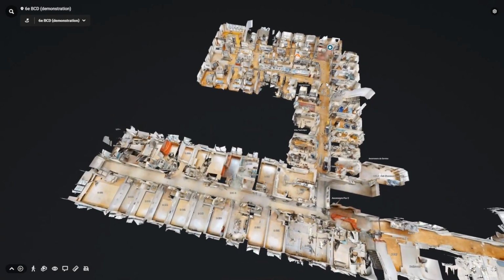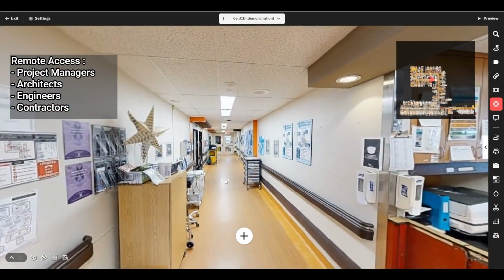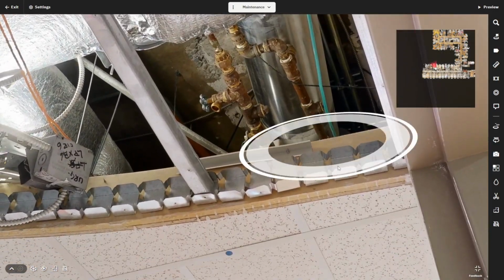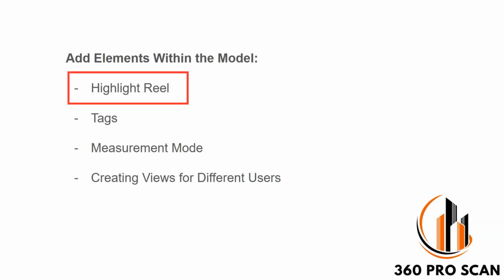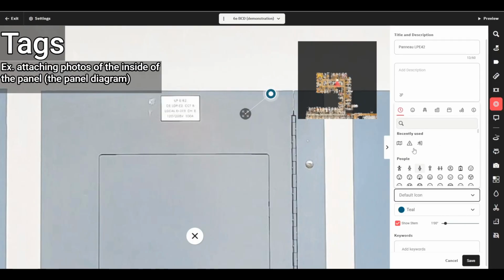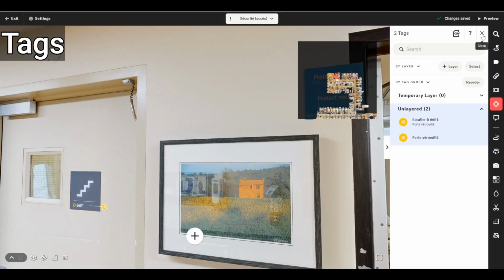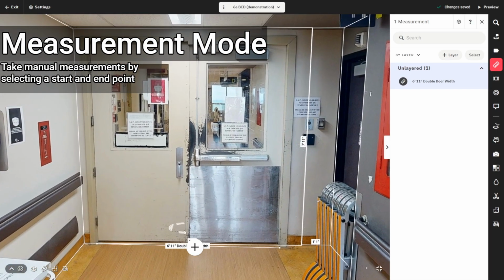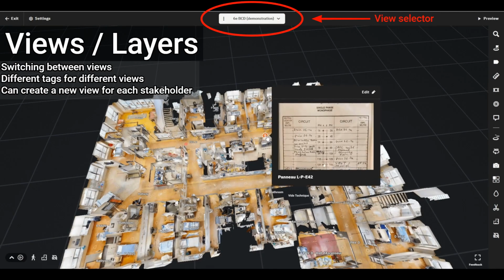Matterport Digital Twins for Managing Hospital Construction Projects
00:00 Introduction – Project overview with hospital network
00:30 Objectives: Facilitate coordination between all stakeholders for planning construction projects
00:49 Navigation Tool: Showcase view (Street View style)
01:19 Navigation Tool: Dollhouse view (Full 3D perspective)
01:37 Project tools within the Digital Twin: An Overview of Basic Features
01:55 Feature: Highlight reel
02:25 Feature: Tags
03:22 Feature: Measurement mode
03:55 Feature: Stakeholder-specific views and layers
04:29 Conclusion: Benefits of Matterport digital twins for project planning

Shot with a Pro3